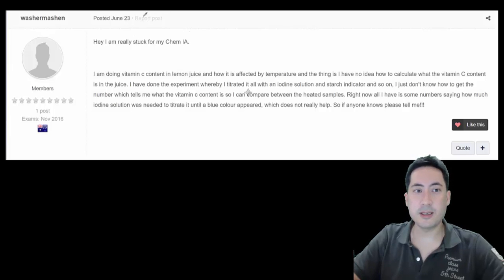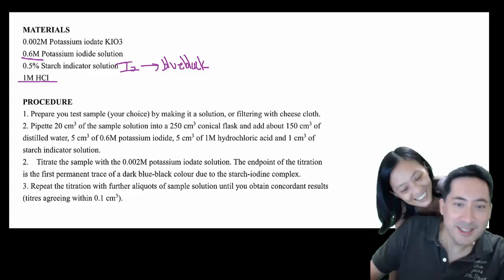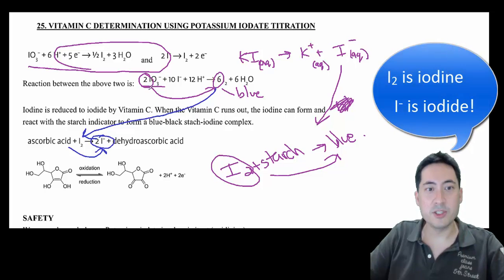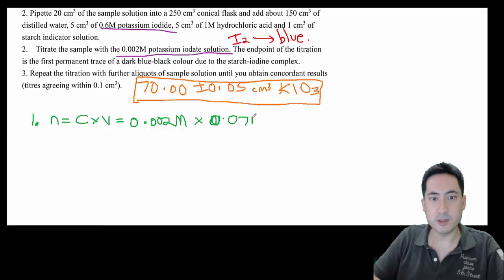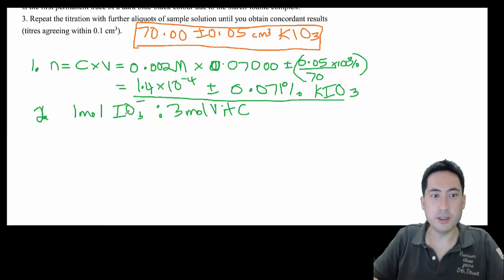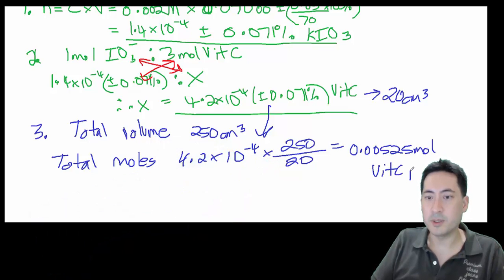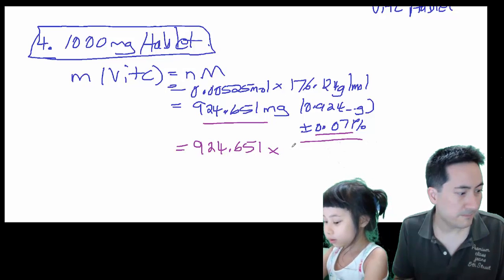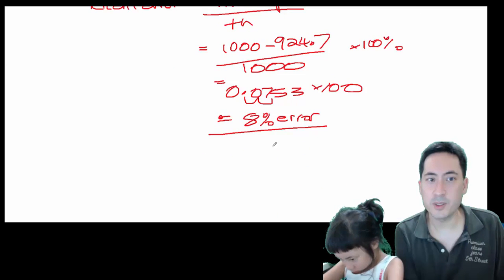How to do titration calculations of vitamin C with iodine for IB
Values taken from an experimental titration of vitamin C tablets using iodate done in an IB Chemistry practical. The iodate turns the KI solution to iodine I2. When all the vitamin C is used up the iodine can react with the starch to go blue. The calculations to go from iodate to vitamin C are detailed here including uncertainty propagation and percent error needed for the Internal Assessment in IB.

More help with IAs? I offer online tutoring now

0:55 Explanation of method
3:50 Calculation of number of moles of iodate used
5:20 Mole ratio conversion from iodate to vitamin C
6:45 Determining total moles of vitamin C in tablet
7:55 Determining total mass of vitamin C in tablet
9:00 Determining the uncertainty (uncertainty propagation for precision)
10:05 Determining the percent error (accuracy)